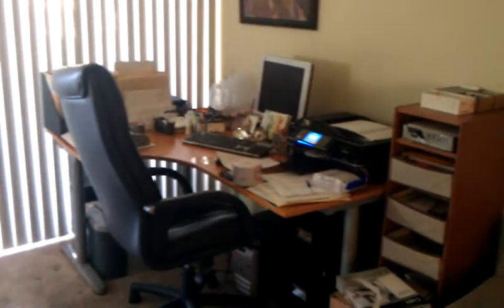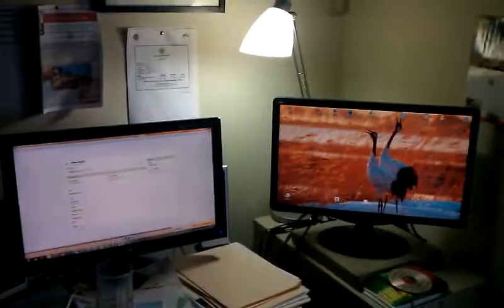My worforce 840 with cis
Got the cis ink kit working on my workforce 840